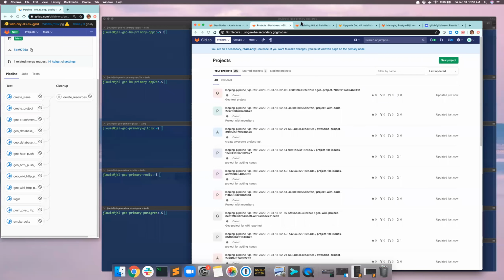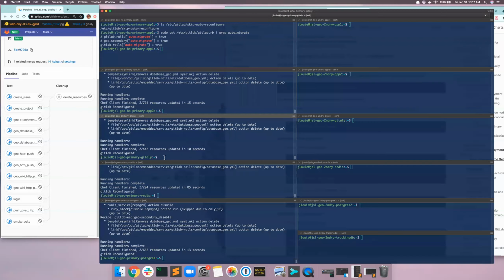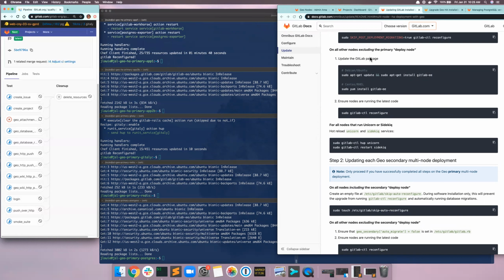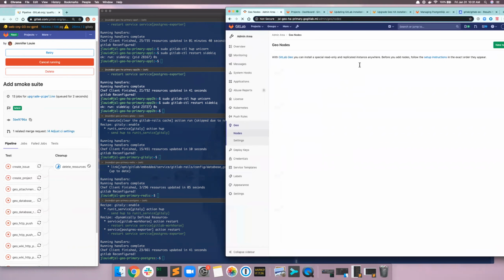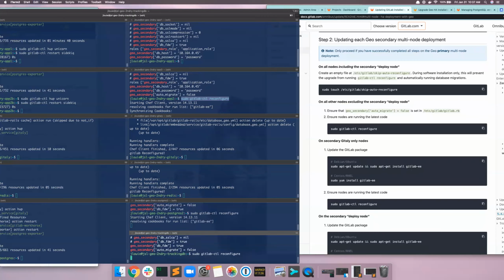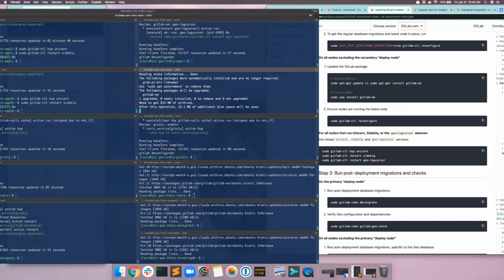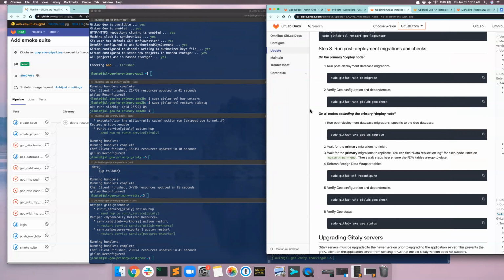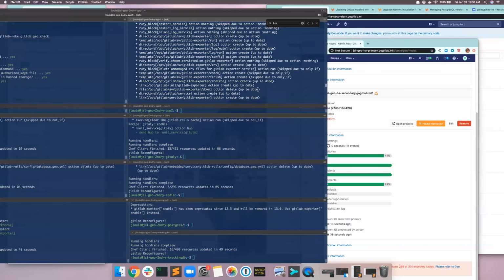Upgrade Geo HA installation from 12.5.7 to 12.6.6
The Geo team performs a Geo HA upgrade as described in